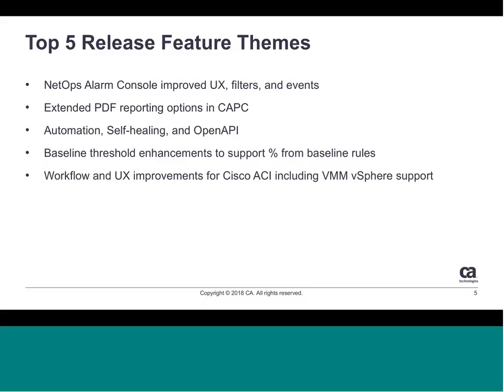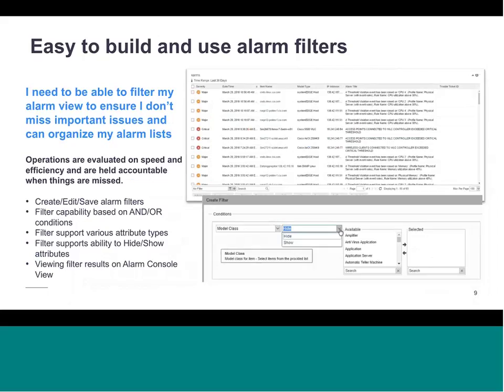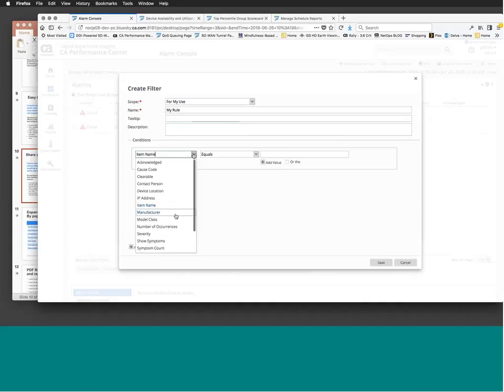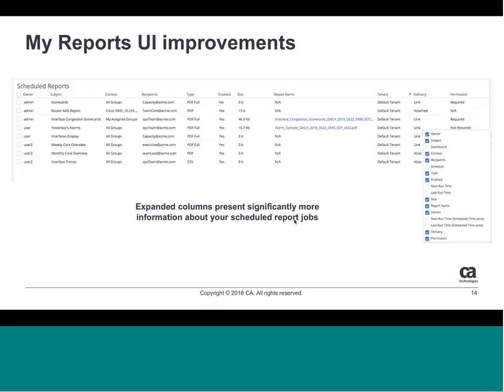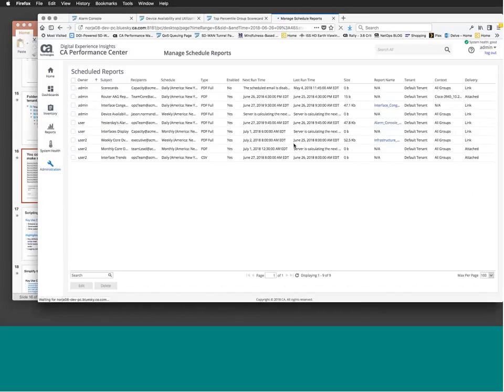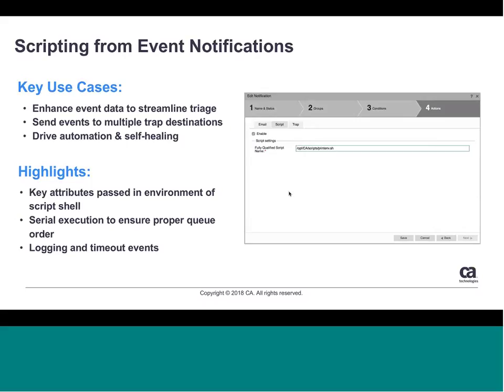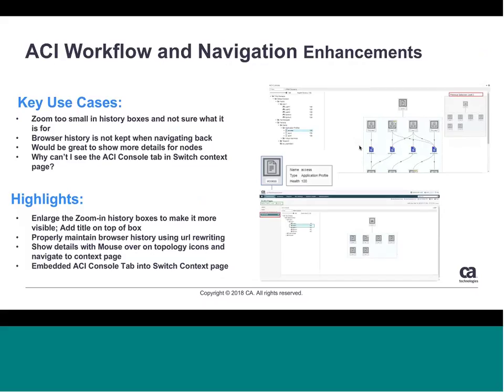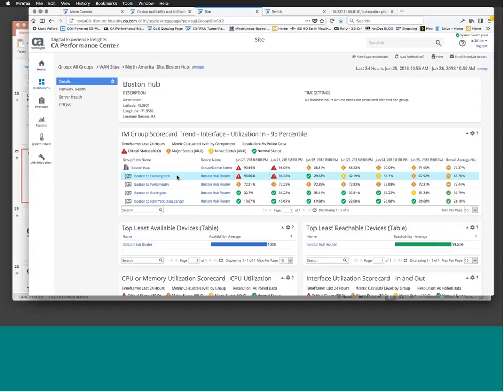What’s New in Network Operations and Analytics CA Performance Management 3 6 release enhancements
Abstract: CA Performance Management 3.6 advances the NetOps and software-defined technologies value propositions by continuing to drive simplicity when monitoring critical technologies through the NetOps user portal. New features to be covered in this session include NetOps dashboard alarm view enhancements including custom filters and event views, enhanced Cisco ACI and SDWAN monitoring including VMware vSphere support for Cisco ACI, new baseline analytics options including event driven alarm enrichment and self-remediation and continued reporting, resiliency and scalability enhancements.